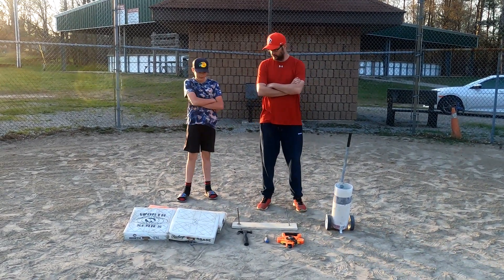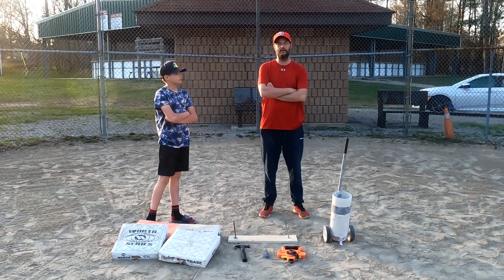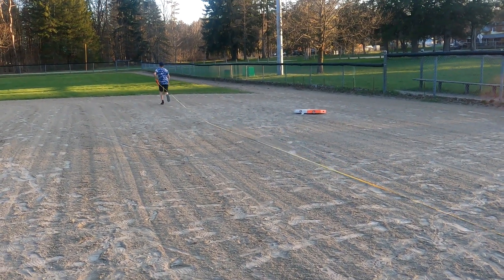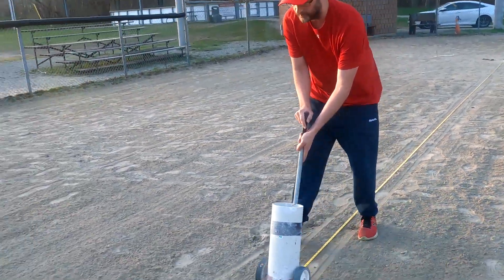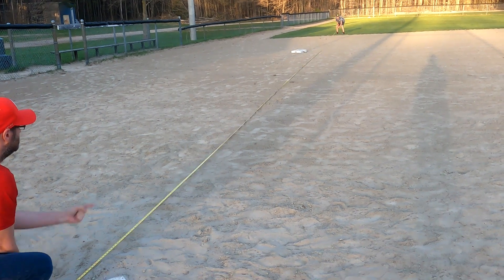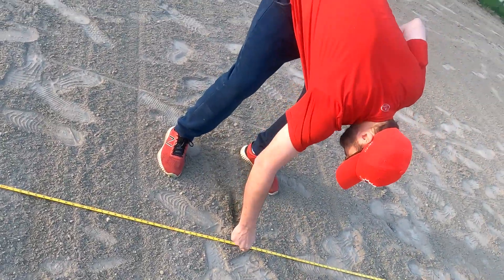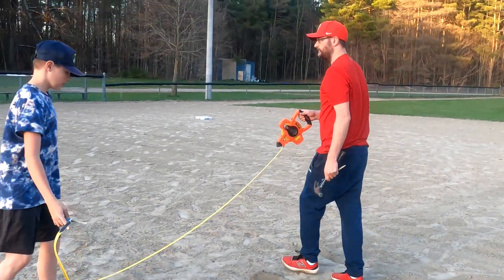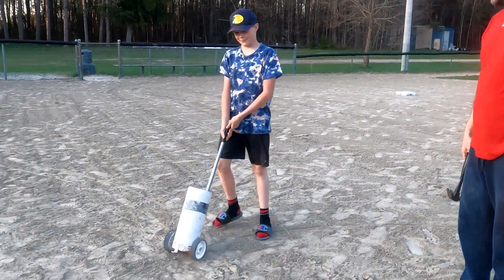Field Prep 101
A walk-through of game day field prep.
Not the greatest videographers are we, but all the info is there.